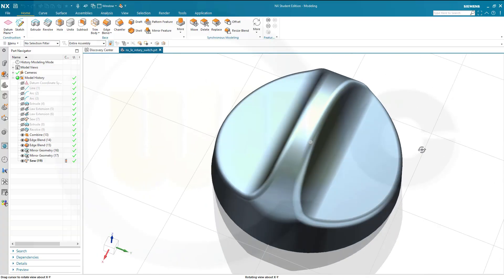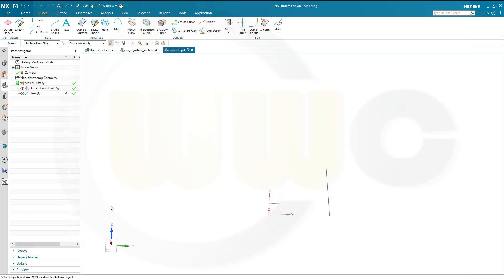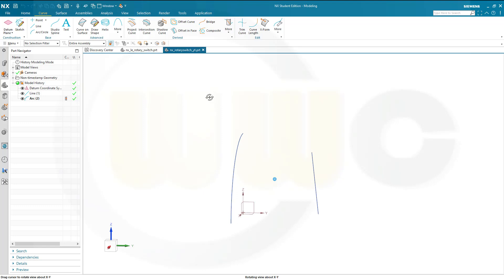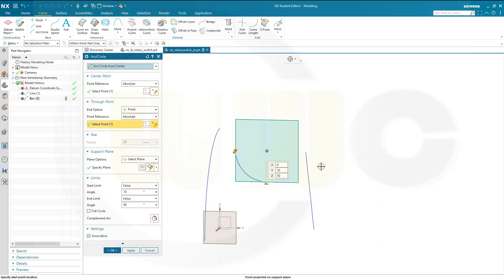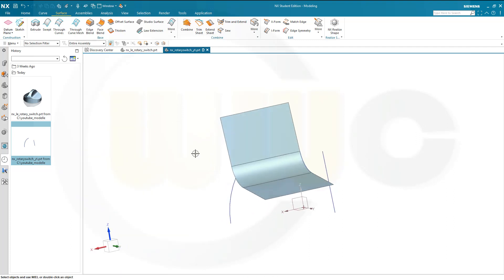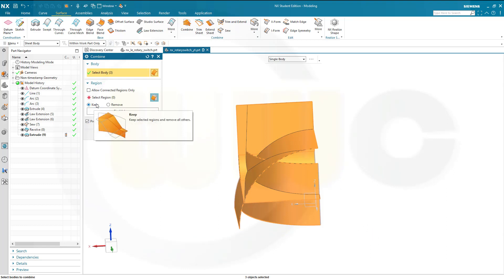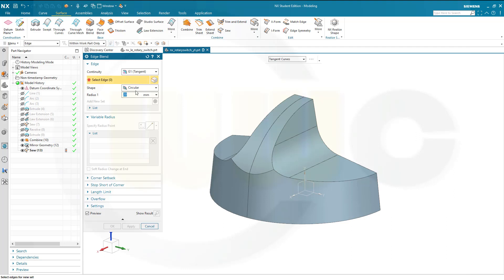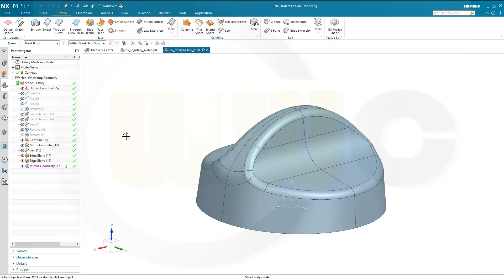Drehschalter - Rotary Switch - Siemens NX 2007 Training - Surfaces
A remake of a basic exercise for surfaces, done with 3d curves instead of sketches - enjoy!

00:00-Intro and preview
00:23-3d curves
04:14-surface law extension
06:20-combine
07:50-edgeblends

Siemens NX
Sheet Metal/Blechteilkonstruktion
SolidWorks
Surface Modelling / Flächenkonstruktion
Onshape
Drafting / Zeichnungen